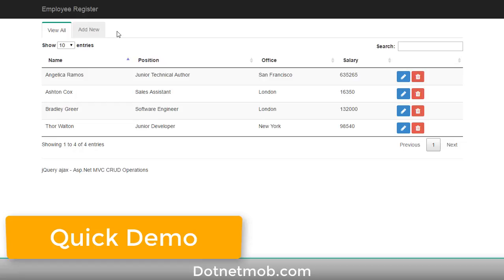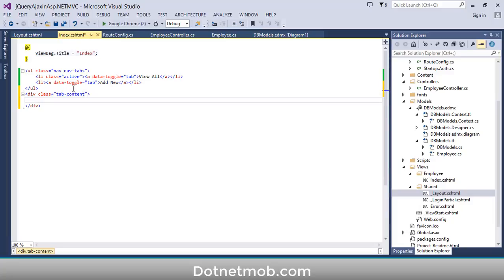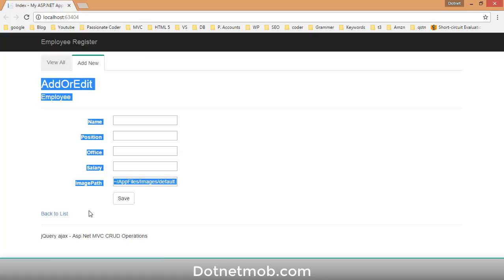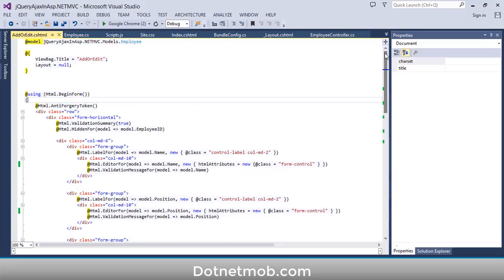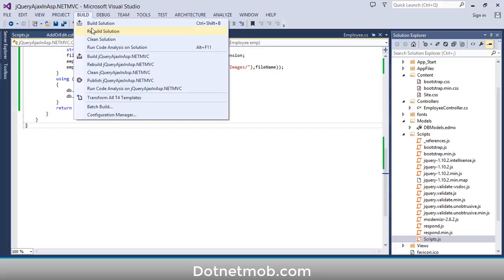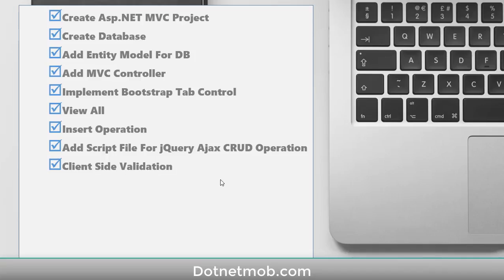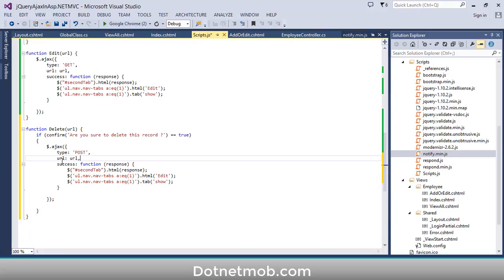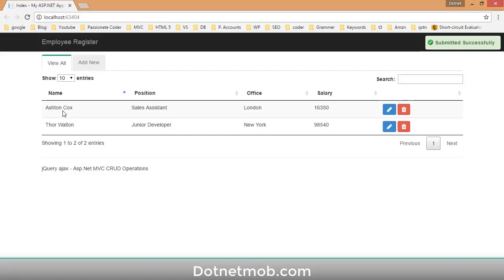jQuery Ajax In Asp.Net MVC - CRUD Operations Using JSON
update to MVC 5.1 - NuGet Command :
Install-Package Microsoft.AspNet.Mvc -Version 5.1.1

➤ UPI App

jQuery Ajax in Asp.Net MVC With Showing CRUD Operations Using JSON and SQL Server

This is a step by step tutorial discussing all the topics that you need to know about jQuery Ajax in Asp.Net MVC

Contents :
-  jQuery Ajax CRUD - Insert Update and Delete
-  Post Form Using jQuery Ajax
-  File Upload Using jQuery Ajax
-  Loading Image / Spinner In Asp.Net MVC
-  Bootstrap Tab Control